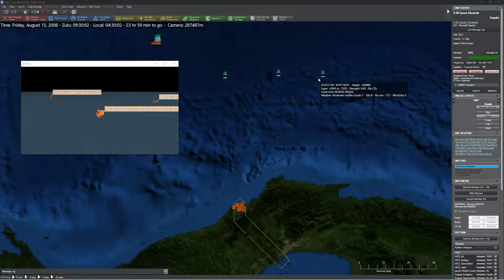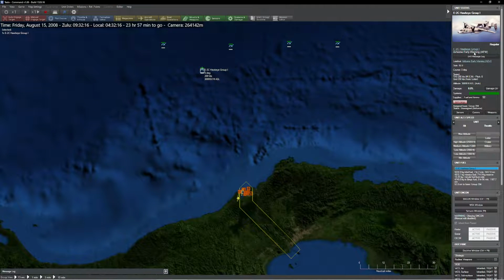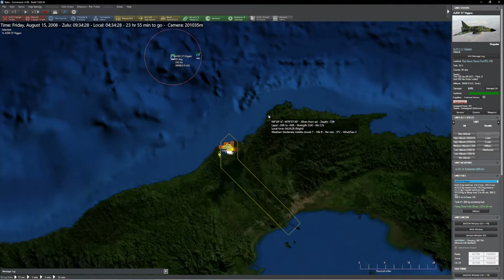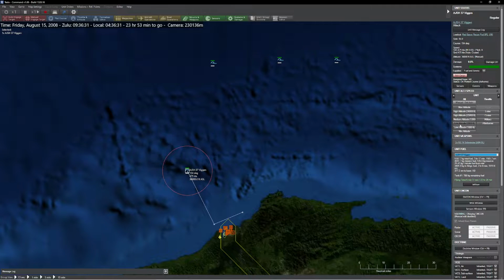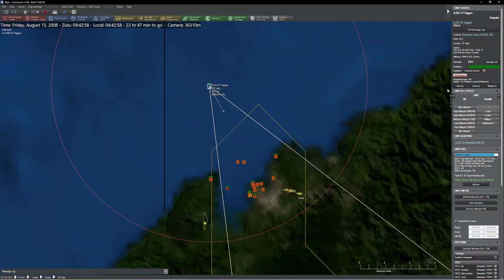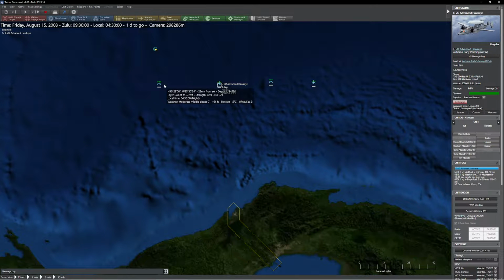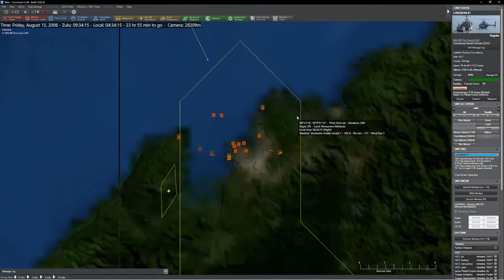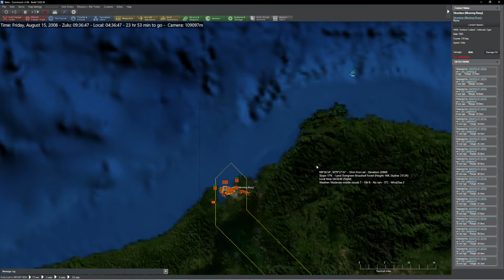C: MO - Radar versus Visual Recon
In this video, we take a look at the limitations and benefits of the two technologies and how to combine them for best usage.